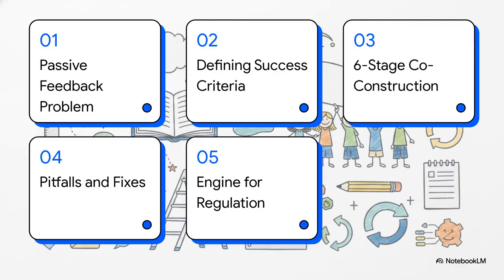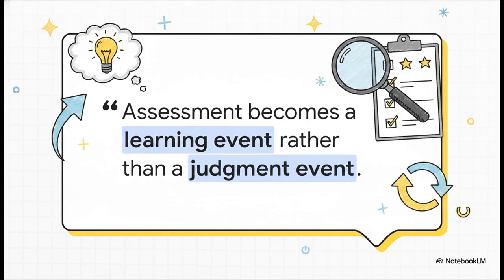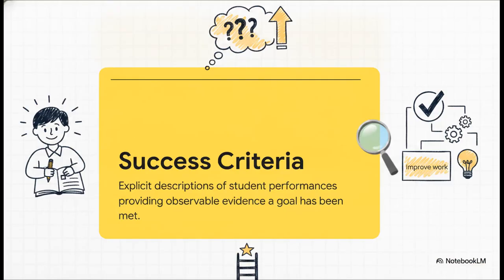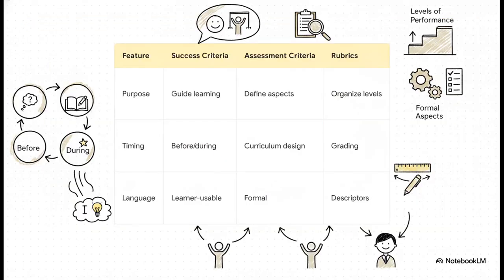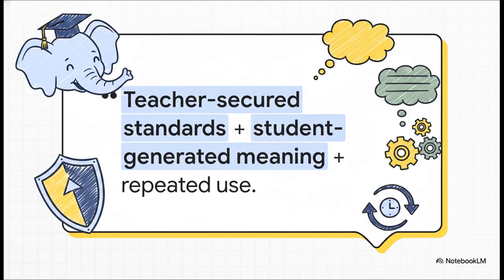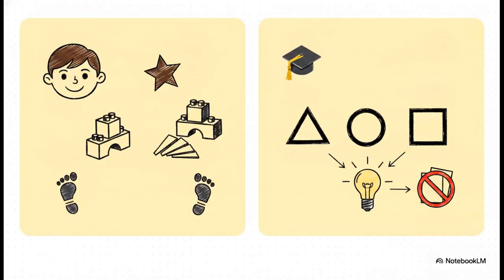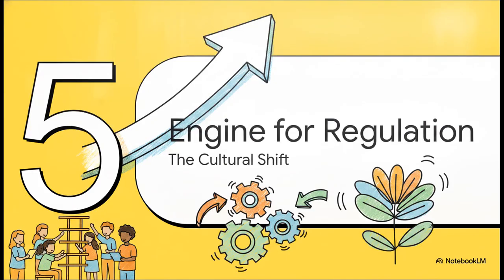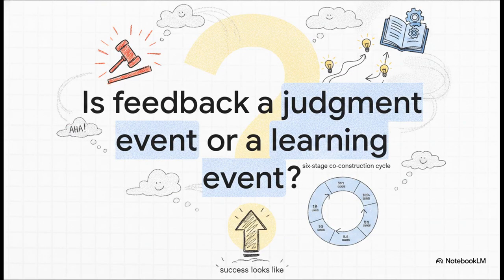Co Constructing Success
This video explains how co-constructing success criteria with students can transform feedback from a passive grading process into an active learning experience. It introduces a practical six-stage framework for building success criteria collaboratively, clarifies the difference between success criteria, rubrics, and assessment criteria, addresses common implementation challenges, and shows how these practices foster self-regulated learning, stronger peer feedback, and greater student ownership of learning.